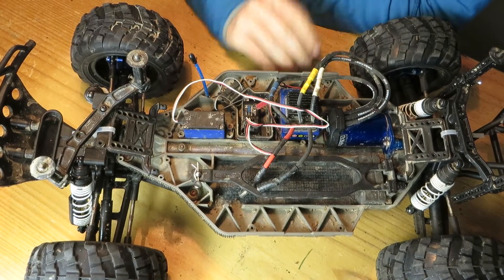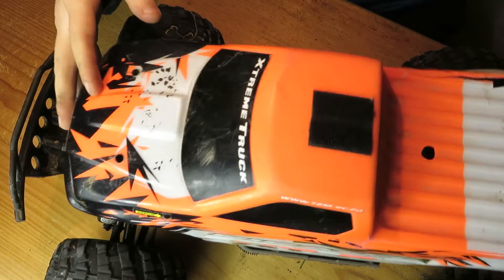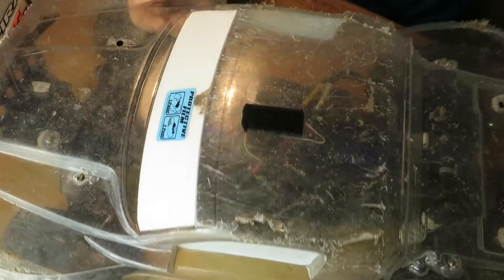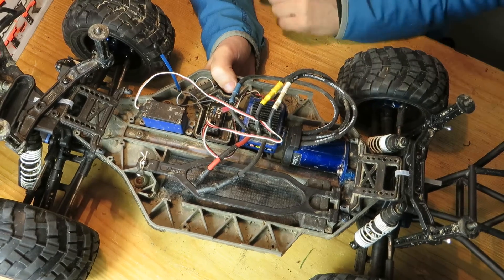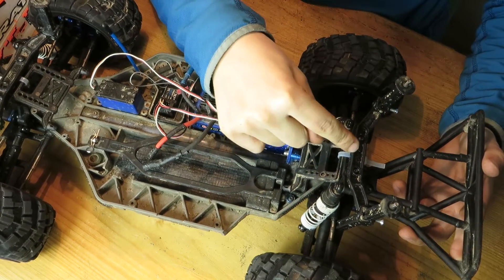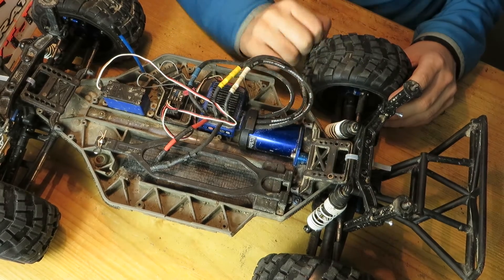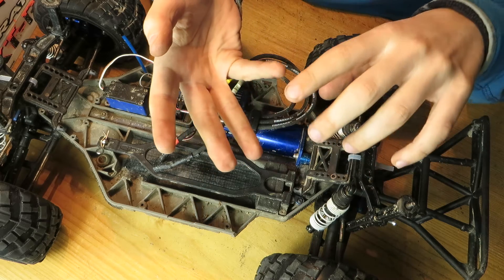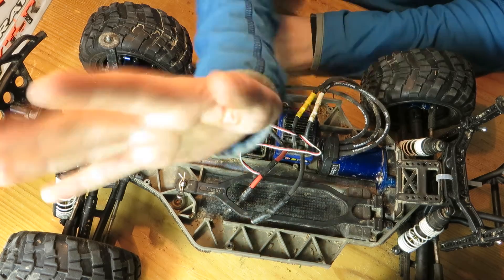Traxxas - Slash 4X4 VXL Platinum: Chimera A (Project Trailtruck)